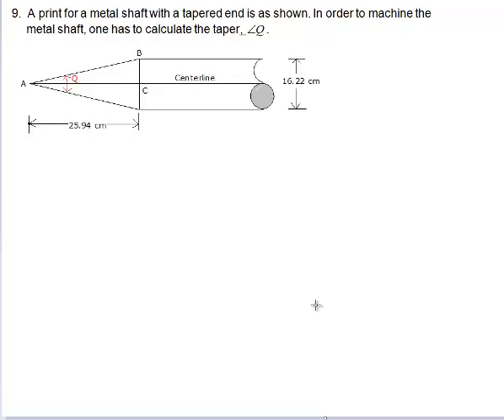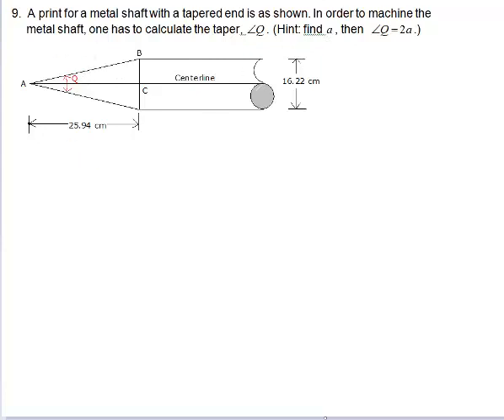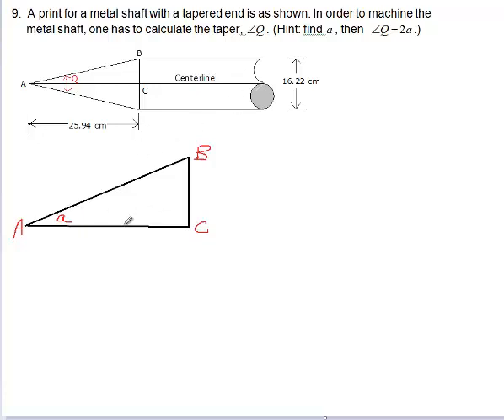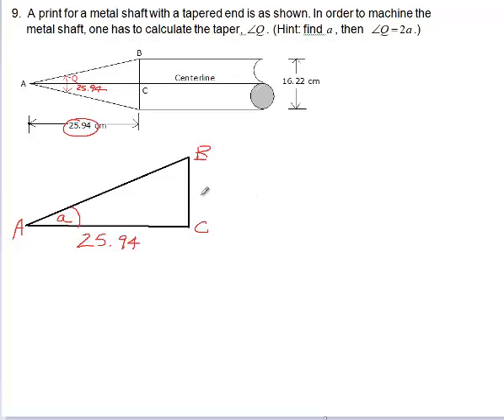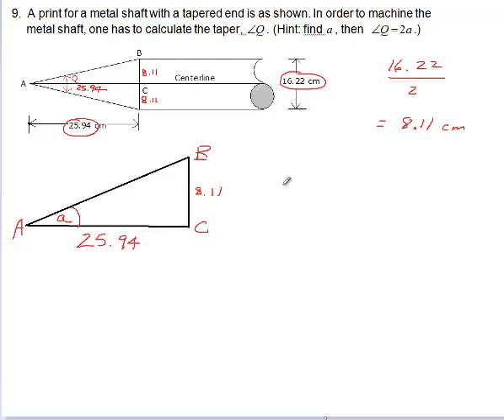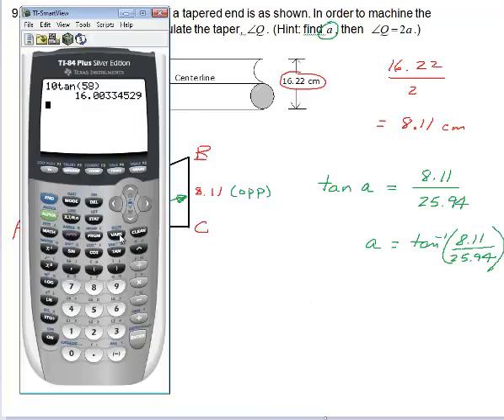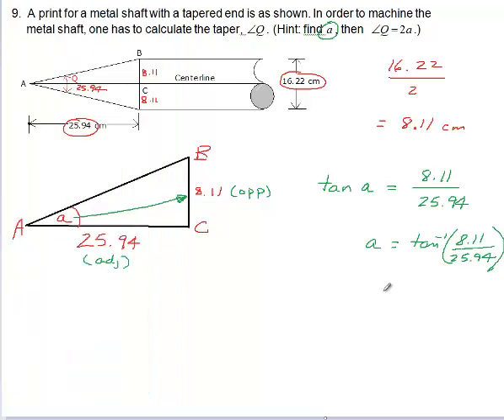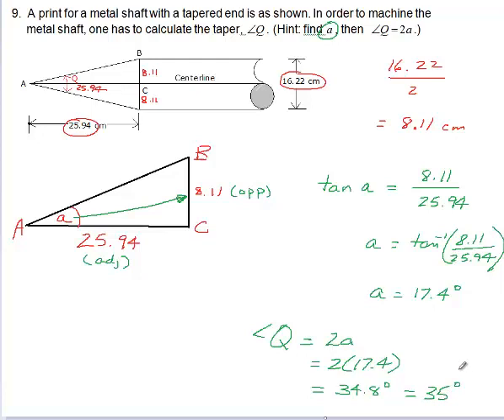ma1026 solution book3 ch8 page 107 no9